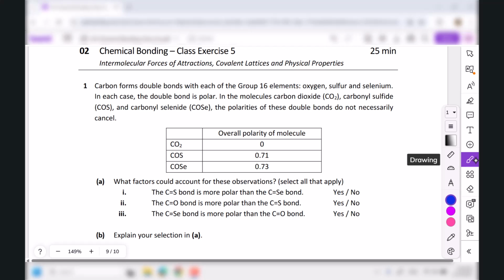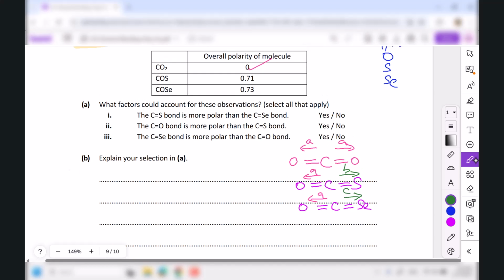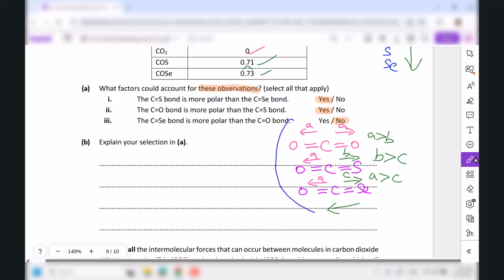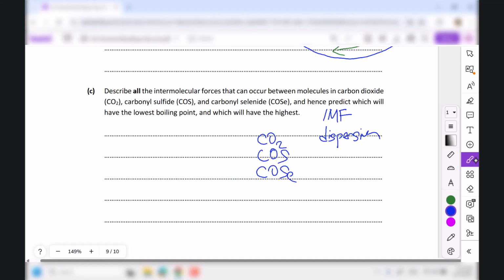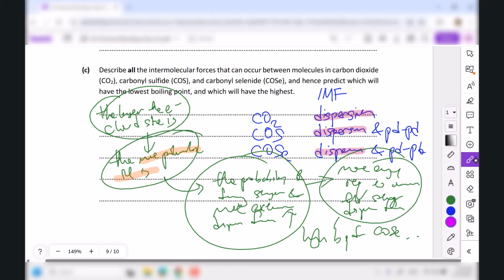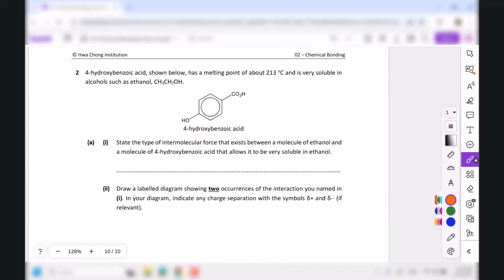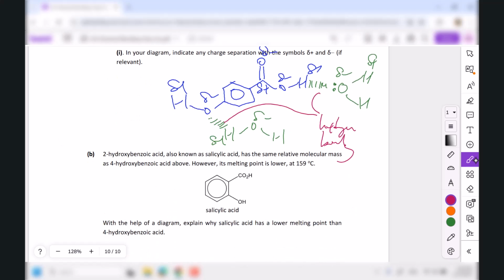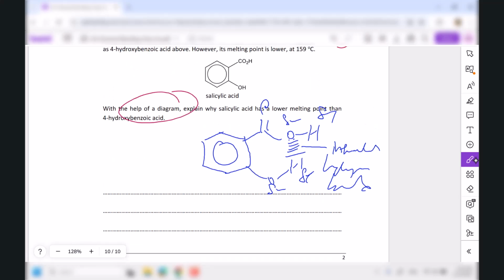[H2 Chemistry] 2025 Topic 2 Chemical Bonding Class Exercise 5 Review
🔴2025 Topic 2 Chemical Bonding Class Exercise 5 Review🔴

00:00 Question 1a, b
05:42 Question 1c
11:08 Question 2a
13:22 Question 2b

🎬Related videos (Foundational Chemistry Lectures)🎬